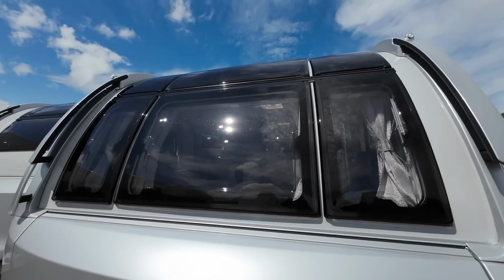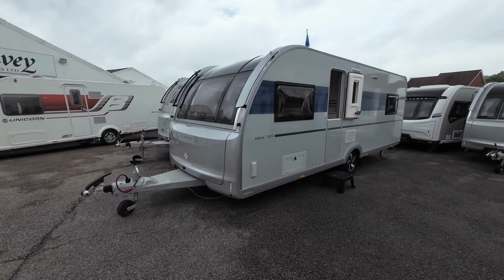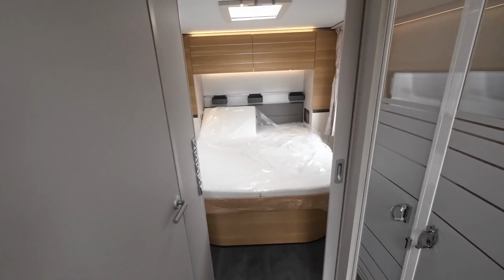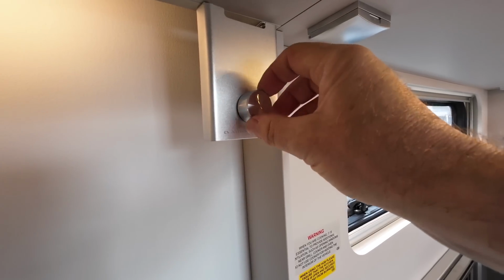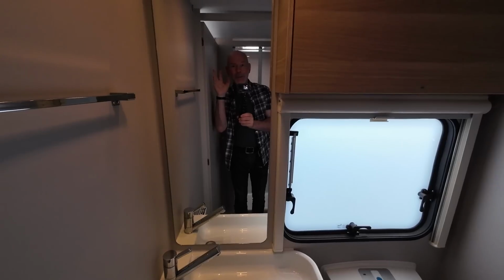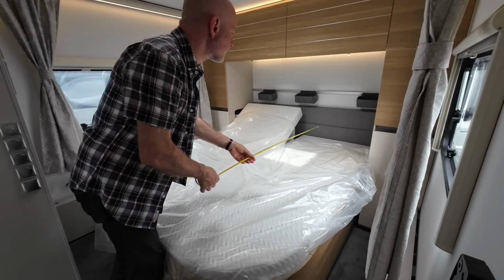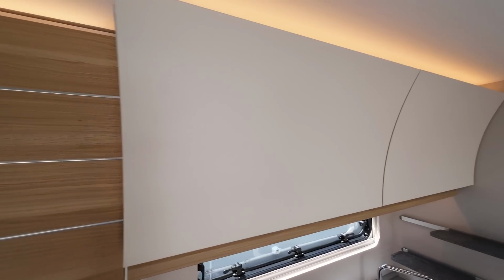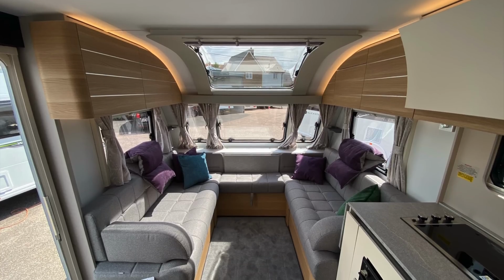Contemporary Luxury 4 berth Caravan for couples - Adria Adora 623DP Tiber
JUNE 2023. While the 2023/2024 Adria Adora Tiber is one of the best 4 berth caravans for sale in the UK,  it actually makes for an ideal touring caravan for couples. Adria Caravans have a solid reputation for quality and contemporary design in recreational vehicles.

Our of this luxury caravan for couples takes the following form:

00:00 - Introduction
00:35 - Who is Adria UK?
01:00 - Price, weights, and dimensions of the Adria Adora Tiber
01:58 - Exterior of the Adria Adora Tiber
03:43 - Interior of the Adria Adora 623DP Tiber: Lounge and lighting
06:16 - Kitchen of the Adria Adora 623DP Tiber
07:33 - Washroom, shower and WC in the Adria Adora Tiber
08:45 - Bedroom, beds, and bed sizes in the Adria Adora 623DP
11:24 - Strengths and weaknesses of the Adria Adora Tiber
14:03 - Outro. He never smiles.

A big thank you to Lee Davey Caravans for allowing us to film.

This impartial and honest video is 100% SELF-FINANCED and NOT sponsored, supported, or otherwise endorsed by Adria or Lee Davey Caravans.

DID YOU ENJOY THIS VIDEO? IF SO, PLEASE SUPPORT US AND HELP US MAKE MORE!

GEEKY TECH STUFF

This video was filmed mostly on a DJI Action 3 and an iPhone 11 Pro Max.

If you'd like to know more about touring with an Electric Vehicle, please check my newsletter Electric Touring: